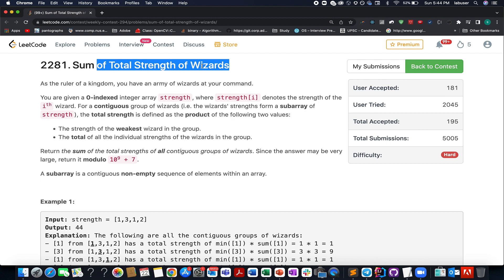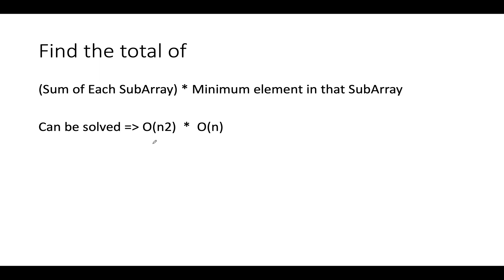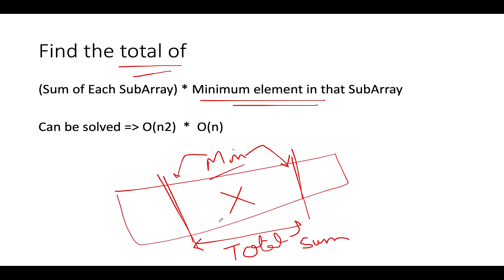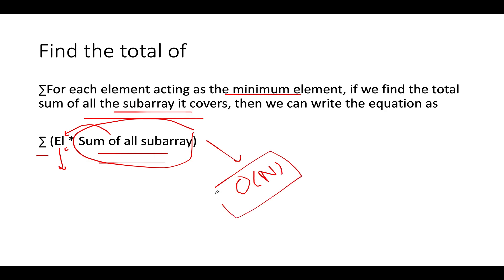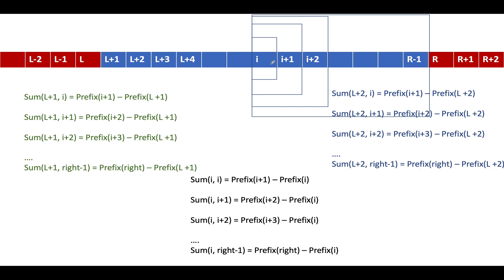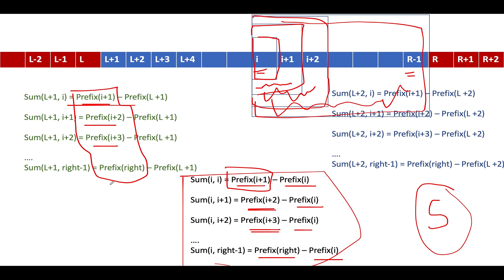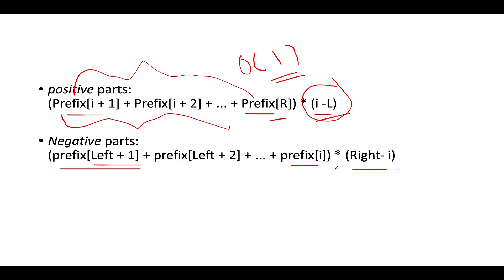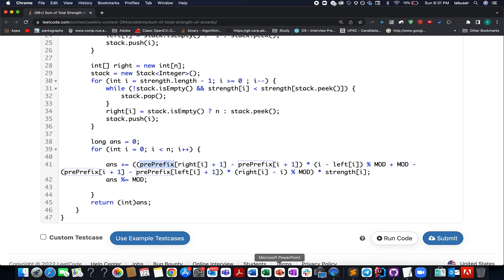Sum of Total Strength of Wizards | Leetcode 2281 | Monotonic Stacks Prefix Sum | Contest 294 🔥🔥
Here is the solution to "Sum of Total Strength of Wizards" leetcode question. Hope you have a great time going through it.
🎉 Chapters
0:00 Understanding the question
2:00 Brute Force approach
3:30 Optimised O(n)
15:00 Coding it up